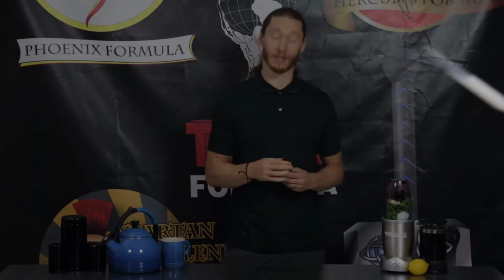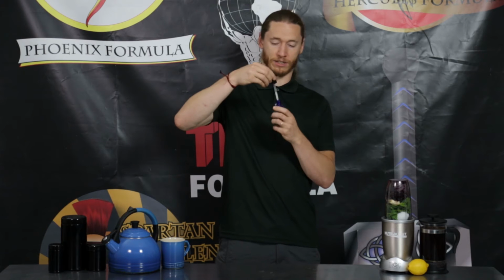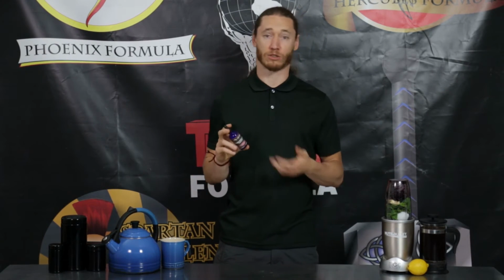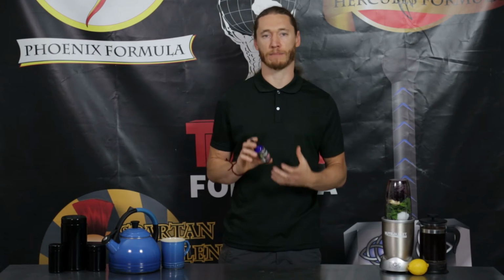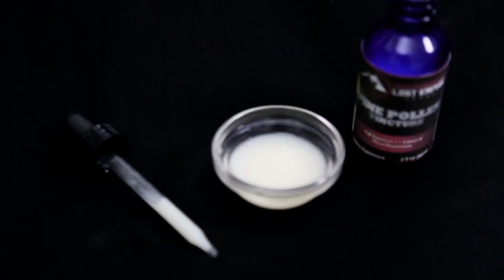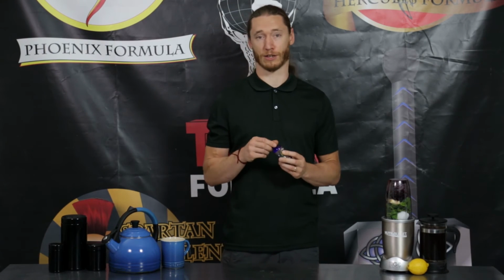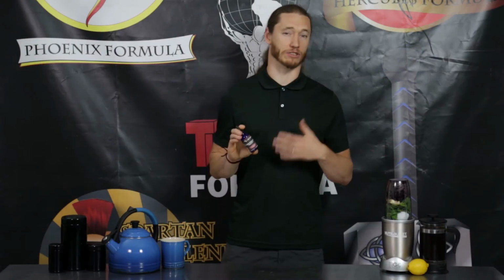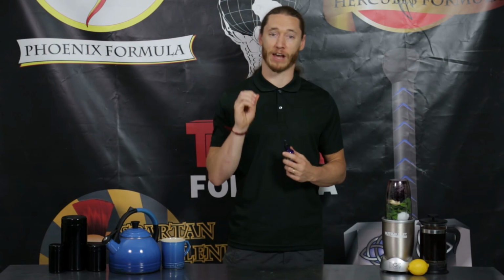How to Take Pine Pollen Tincture | Straight Absorbable to Bloodstream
Hello I'm Logan Christopher from Lost Empire Herbs and in this video we're talking about Pine Pollen Tincture.

Now tincture is an alcohol extract of an herb, in this case pine pollen and what this does with the pine pollen which is known for its hormonal supporting effects, is it draws out those hormones then when you take the texture allows them to enter more directly into the bloodstream. That's what the smaller amount you can get even supercharged effects in that department.

So how to use the tincture? Just squeeze, we recommend a dropper full like this, pour it under the tongue, hold it there for 15 to 30 seconds. I'm just gonna swallow it so I can continue talking and do that once or twice a day. Some people like to do with the natural flow of testosterone as well, so guys so taking it in the morning, taking in the afternoon, taking it in the evening. Now you can work with even higher dose than that, so a lot of people experiment I've heard of people taking up to eight dropper fulls a day - that can be a bit much, so really you got to find what works for you.

Because this stuff is pretty powerful hormonally, we do recommend that you cycle with it to some degree. So that can mean taking a whole bottle, then laying off it for a week or two, or taking it for a couple weeks then stopping for a week, something like that. A lot of different ways you can play with it but you gotta find what works for you.

So yeah when you're taking a bigger dose like that, then definitely that it's similar to our mega dose with the pine pollen powder as we see the pine pollen powder as more of a food, that's something you can definitely take longer term and take more of, this here's a bit more powerful androgenicly, so we definitely recommend that cycling, but that being said there are times when you can take more, see what it does for you.

In addition the stuff definitely could fall under our morning would guarantee there, can have the same effect so especially if you take a couple dropper fulls before bed, it's gonna be great way to test it out and see how this works out for you.

The Pine Pollen Tincture is generally only recommended for men and only for 30 and over, that's because this stuff is pretty potent in that department, but feel free to try it out otherwise, we know actually some women have had great results taking this, but doing it with much smaller dosages like a drop or two. It can really just have that hormonal action with a tiny tiny amount. We do highly recommend you take this, lot of guys need that hormonal support, that testosterone support and this stuff can do it in a 100% percent natural way.

So hey if you're checking out this video, there's gonna be link around here that'll take you to our website. On our website we have tons more details about this, you can read about pine pollen, customer reviews, all kinds more information. And I highly recommend you pick up a bottle or two today.